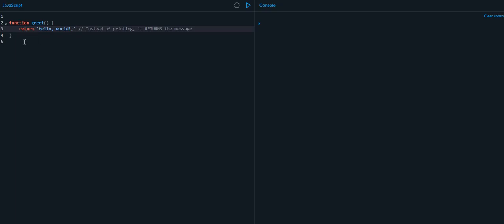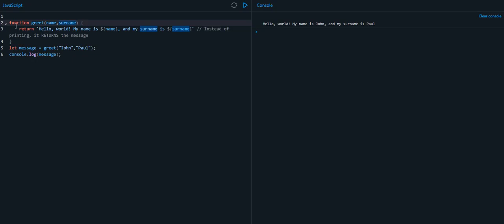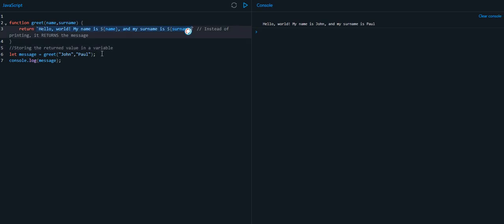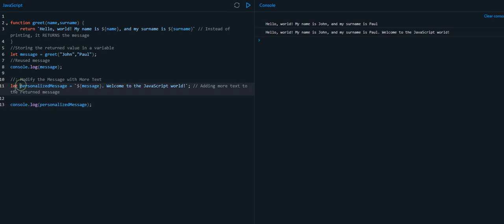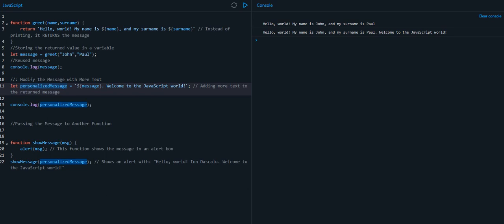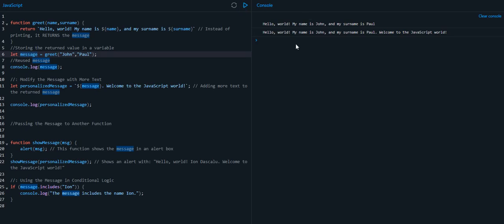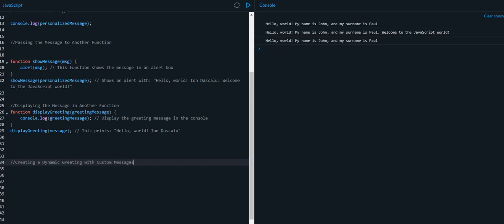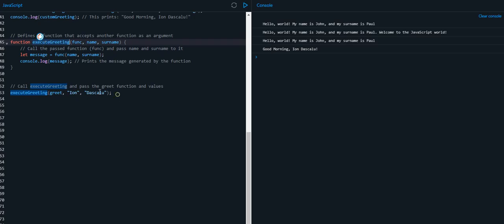The power of javascript functions reusability and modularity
Modularity and Reusability in JavaScript | JavaScript Functions Explained
In this video, we’ll dive into the power of modularity and reusability in JavaScript using functions! 🚀

🔥 What You’ll Learn:
✅ What are functions and why they matter
✅ How to pass a function as a parameter
✅ The concept of higher-order functions
✅ How to reuse and organize your code efficiently
Why This Matters?
🔹 Code Reusability – Write once, use multiple times!
🔹 Modularity – Break your code into smaller, manageable pieces
🔹 Flexibility – Pass different functions for different behaviors

By structuring your code this way, you can easily swap functions and extend functionality without rewriting everything!